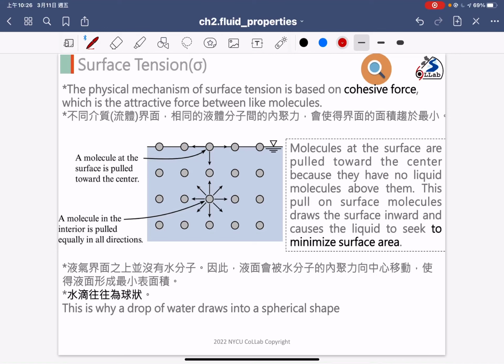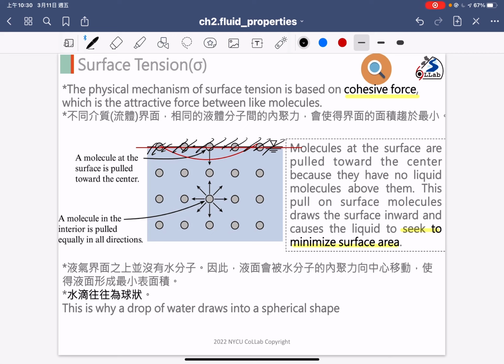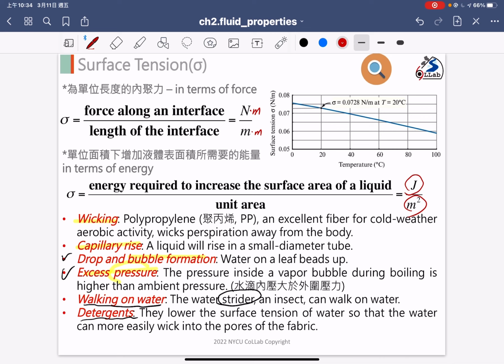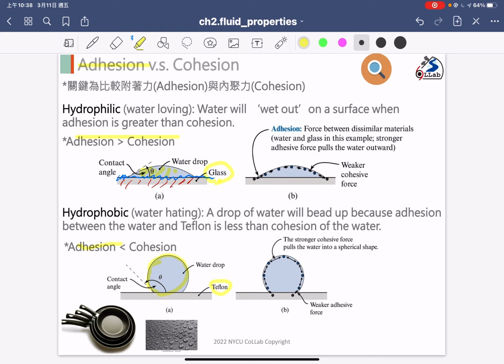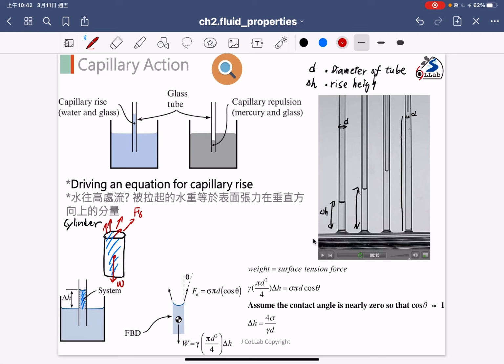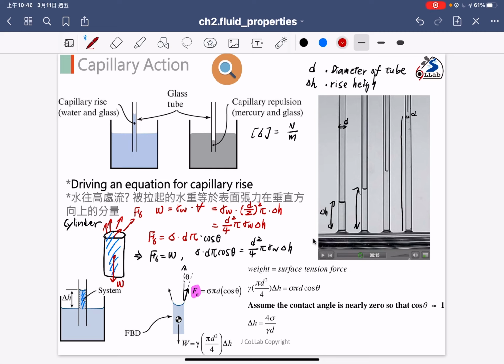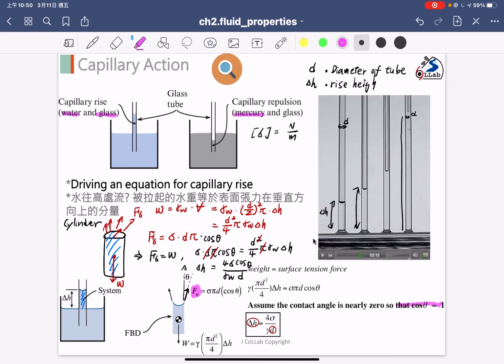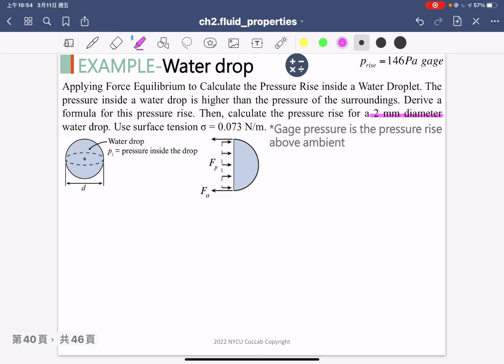Ch2.Fluid Properties (IV)